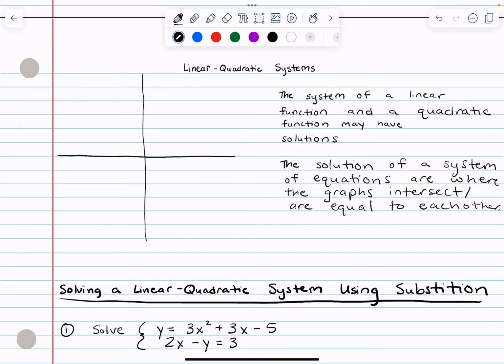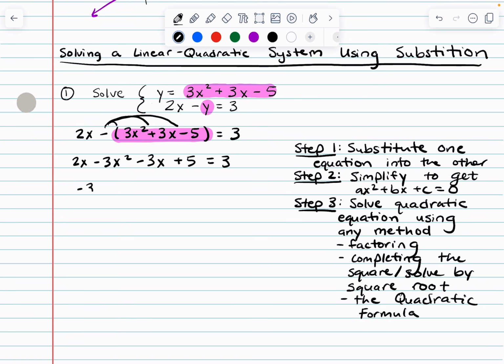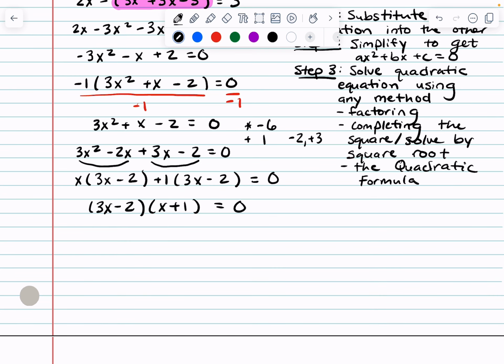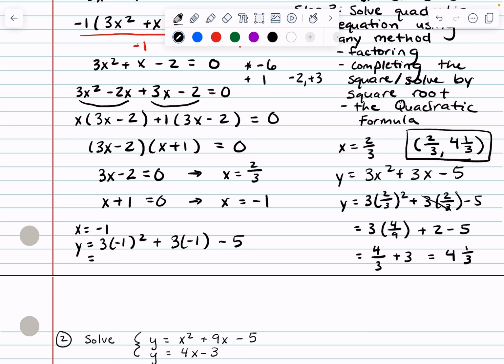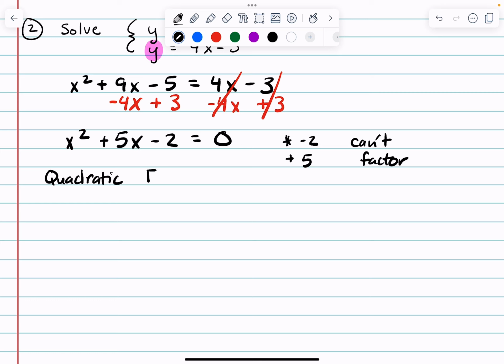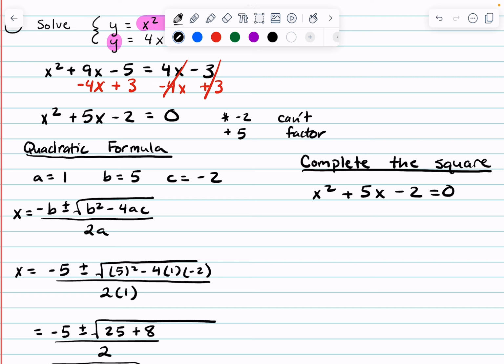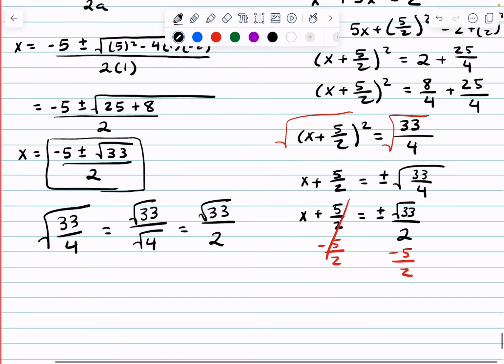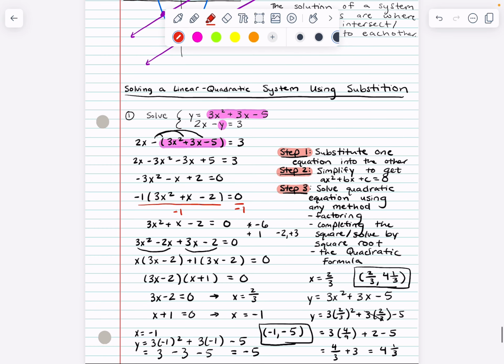(10/14) - Linear-Quadratic Systems